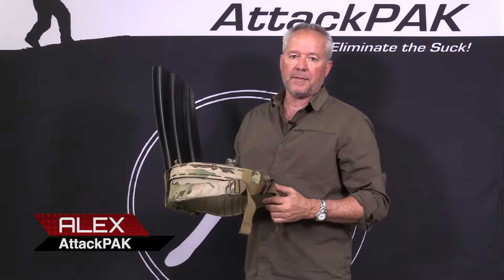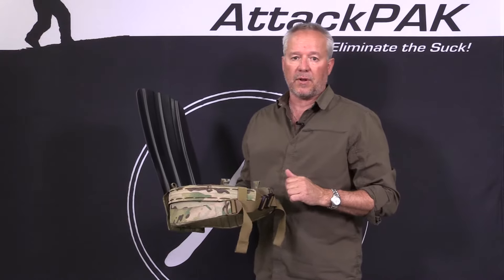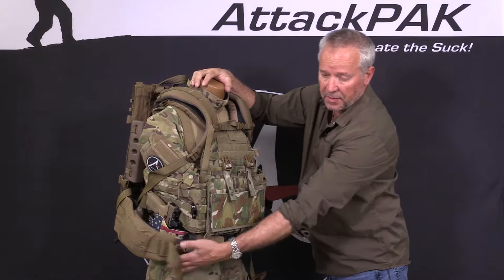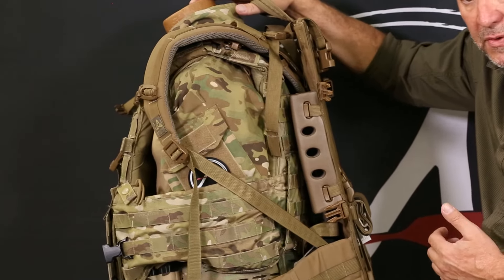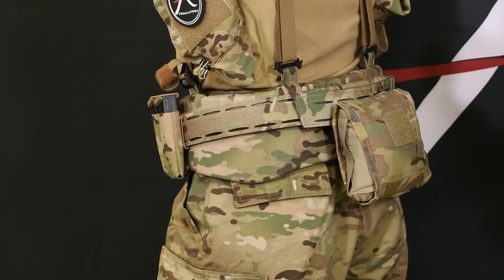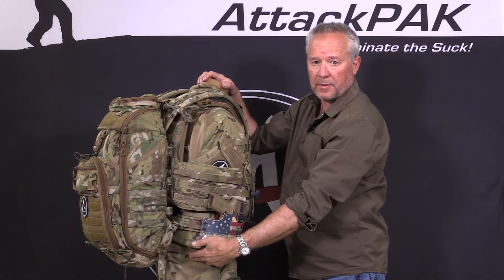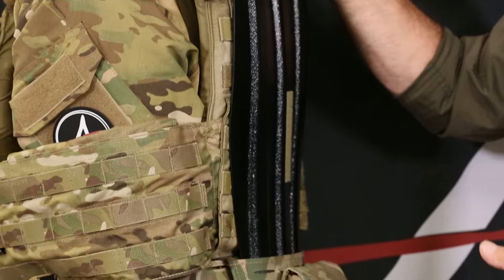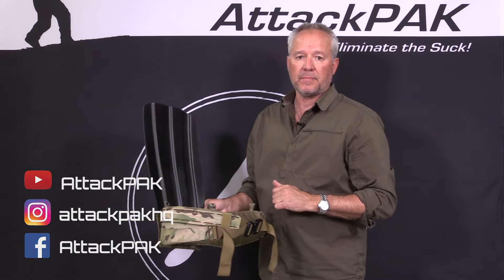AttackPAK ILCS Integrated Load Carriage System 2021 soldier enhancement, backpacks and battle belt.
Carry more, go further, with less stress. AttackPAK re-evaluated soldier load and built a ground up innovation to unburden the soldier, improve battlefield endurance, and reduce load carriage related injuries. The new system corrects the issues found with legacy military load carriage, without adding new limitations.

In this video we assess legacy load carriage systems to see the flaws and evaluate the injuries and fatigue caused by their use. With that knowledge we are able to re-invision an improved system to enhance soldiers performance on the battlefield.

The new ILCS system provides optimum weight distribution, ergonomic fit, and is built with modular parts that can be scaled for every user. The new design is a smart investment for military leaders, backcountry users, and tactical athletes.

Building your kit with AttackPAK parts will ensure that you have a system that was designed to work together, rather than cobbled together parts. Start with a gun belt, add a backpack and frame system when you can. Add larger or smaller packs for different uses. We've consciously made the process affordable for people to buy over time and build the best kit available in the world.